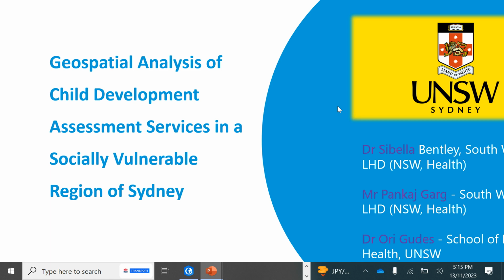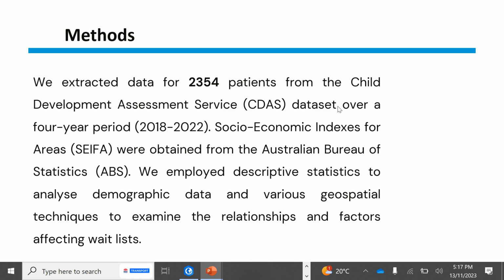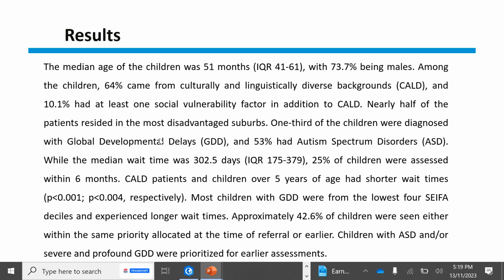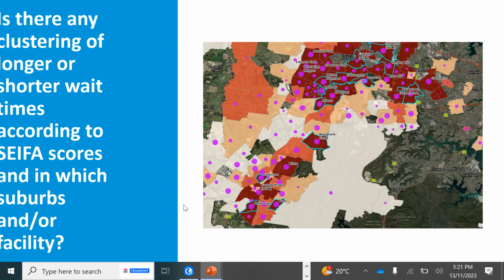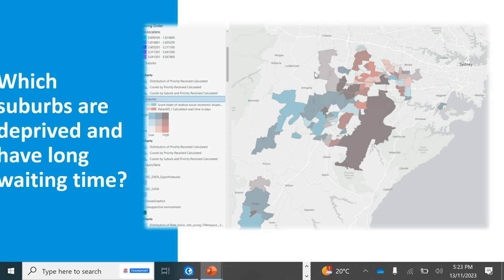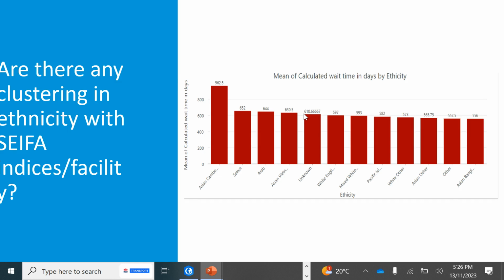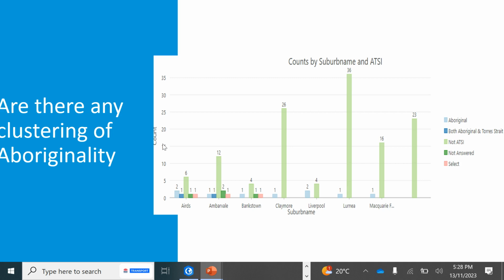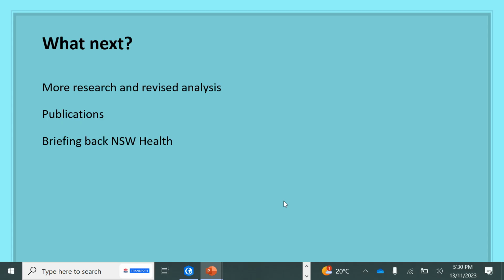Geospatial Analysis of Child Development Services in Sydney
This video shows a lecture about a research project titled: Geospatial Analysis of Child Development Services in Sydney